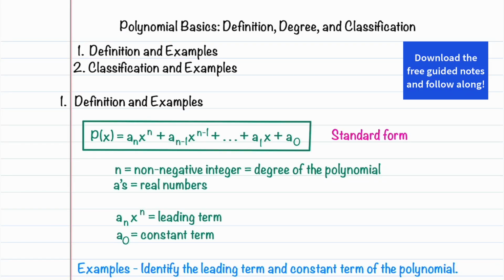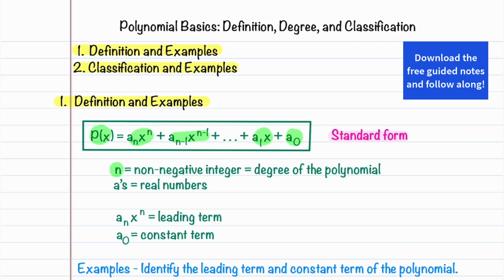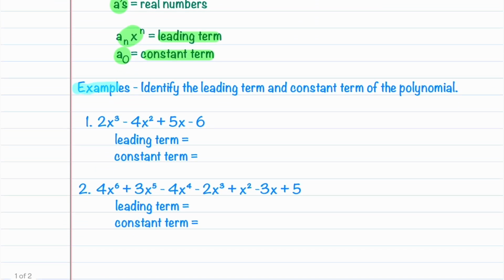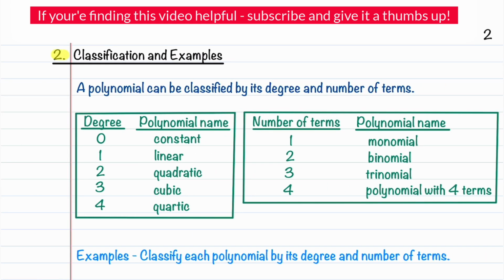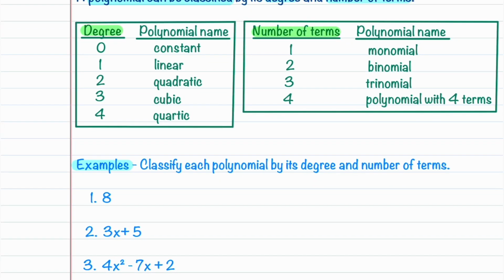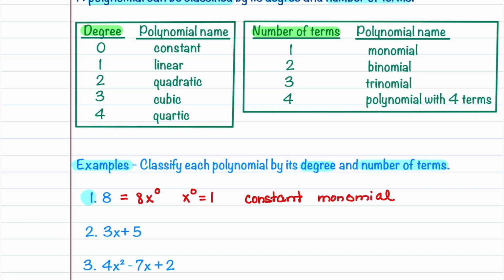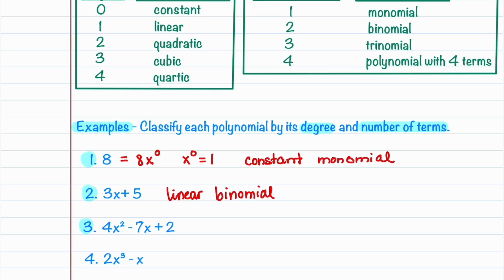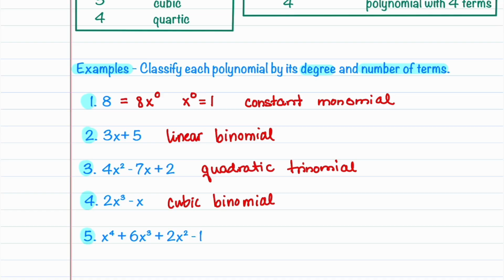Polynomial Basics Explained | Degree, Leading Term and Classification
📚 Learn the Basics of Polynomials with Clear Definitions and Examples!  In this video, you'll explore the fundamentals of polynomials including what they are, how to identify the leading term and constant term, and how to classify polynomials by both degree and number of terms. This video is perfect for anyone starting an algebra course or reviewing essential concepts before diving into more advanced polynomial operations.

🔍 What You’ll Learn in This Video:
✔ A polynomial is an expression in the form:
  P(x) = aₙxⁿ + aₙ₋₁xⁿ⁻¹ + ... + a₁x + a₀
✔ All exponents must be non-negative integers
✔ Coefficients (a-values) are real numbers

✅ Key Parts of a Polynomial:
✔ Leading term – the term with the highest exponent
✔ Constant term – the term without a variable
✔ Standard form – terms written in descending order of degree

✅ Classifying Polynomials by Degree:
✔ 0 – Constant
✔ 1 – Linear
✔ 2 – Quadratic
✔ 3 – Cubic
✔ 4 – Quartic

✅ Classifying by Number of Terms:
✔ 1 term – Monomial
✔ 2 terms – Binomial
✔ 3 terms – Trinomial
✔ 4+ terms – Polynomial with 4 or more terms

📊 Examples Included in This Video:
✔ 2x³ – 4x² + 5x – 6
• Leading term = 2x³
• Constant term = –6
• Degree = 3 → Cubic
• 4 terms → Polynomial with 4 terms

✔ 3x + 5
• Linear binomial

• Quadratic trinomial

✔ 8
• Constant monomial

✔ x⁴ + 6x³ + 2x² – 1
• Quartic polynomial with 4 terms

By the end of this video, you’ll be able to:
✔ Define a polynomial and its parts
✔ Identify the degree and number of terms
✔ Classify polynomials correctly
✔ Recognize leading and constant terms in standard form

*Timestamps*
00:00 Introduction
00:23 Definition and Examples
02:07 Classification and Examples